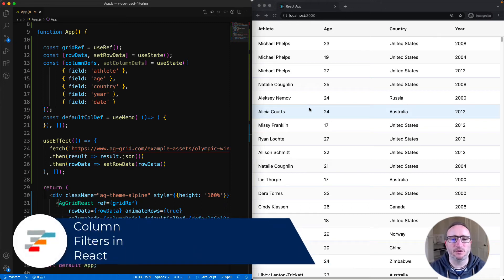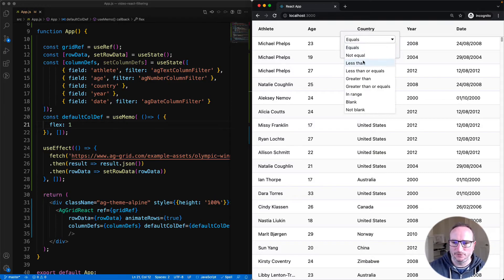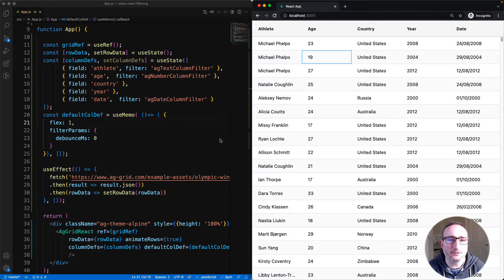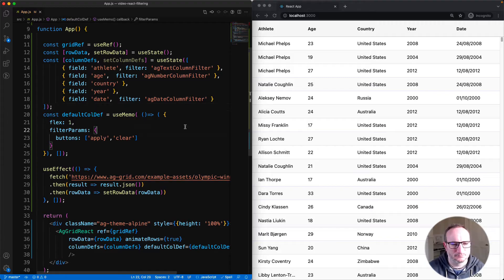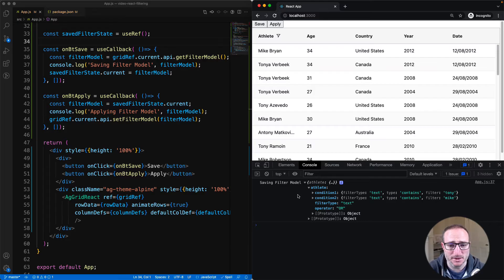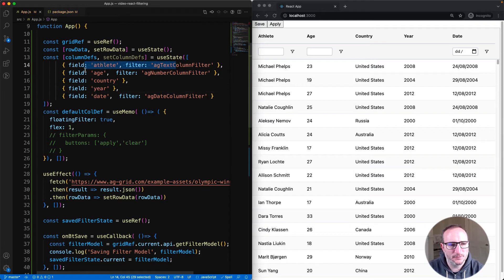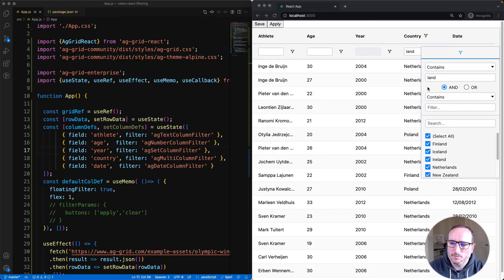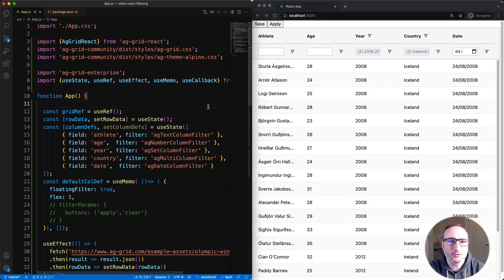Built-in column filters overview for the React Data Grid from AG Grid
In this video Niall Crosby, CEO of AG Grid, provides an overview of the built-in column filters for AG Grid. This video uses the React Data Grid. Columns can be filtered to allow the user to configure the data shown in the grid. Three filters are supplied with AG Grid community edition: text, number and date. An additional set and multi filter are available to the enterprise edition. The filters can also be configured through the API.

00:00 about filters
00:20 default filters
00:55 text, number and date filters
02:38 filter parameters
03:55 filter buttons
05:45 filtering by dates
06:30 filter state models
09:18 floating filters
10:10 Enterprise filters
12:43 Filter Menu Container
13:35 Summary

This is part of a series of video tutorials showing how to get started with AG Grid and React.